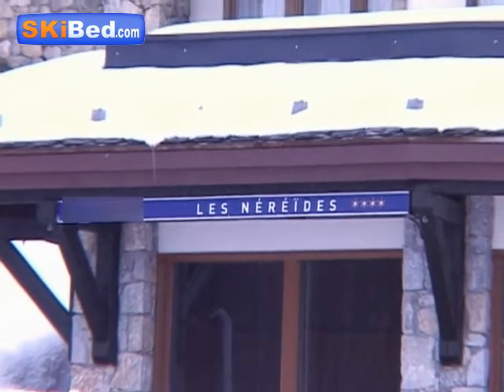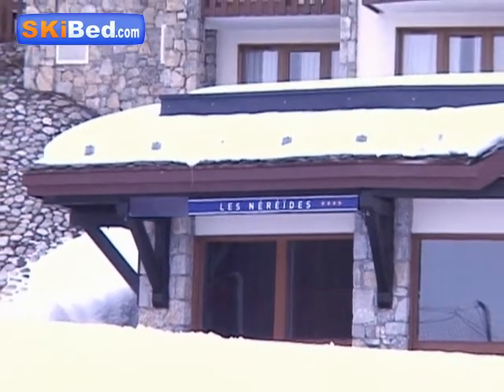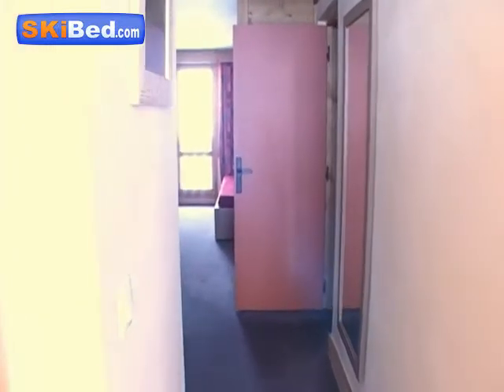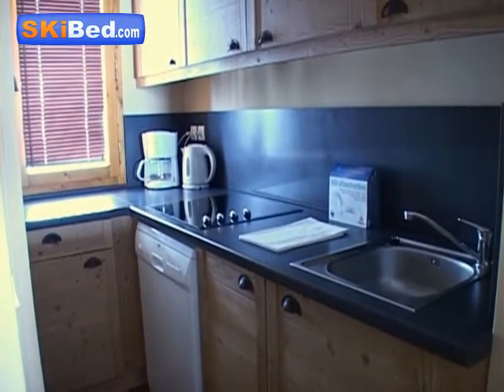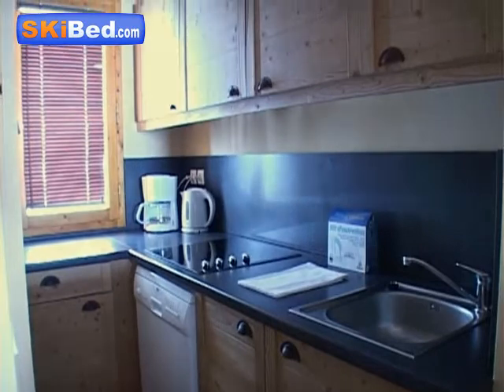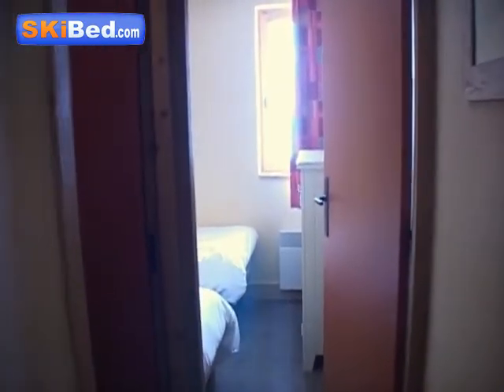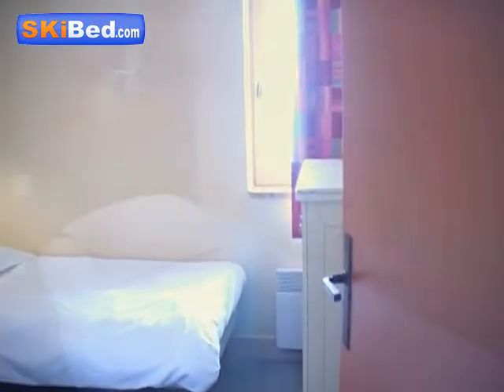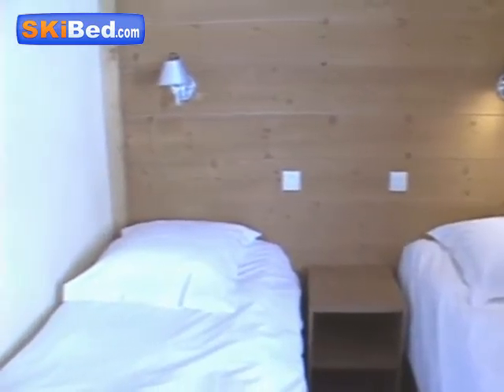Residence Les Nereides - Belle Plagne - Skibed.co.uk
At an altitude of 6700 ft in a car-free ski resort and linked to the Bellecôte Glacier, the Residence Les Néréides is an entirely renovated 8-storey chalet-style building with wood and stone facing. Les Néréides is in the lively heart of the resort - you can ski to and from the door - and the shops are nearby. Apartments face south-west and south-east.